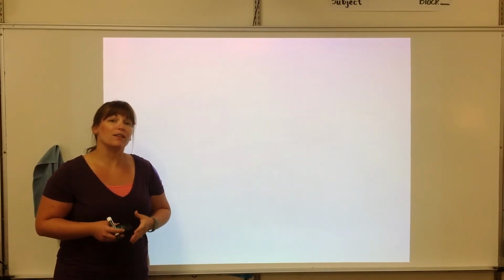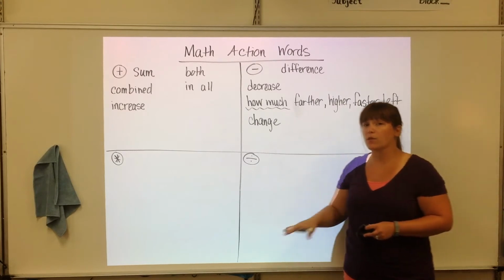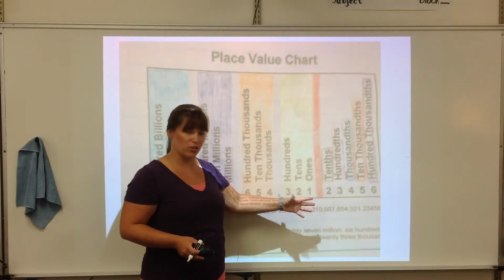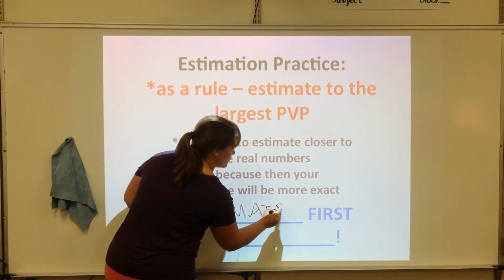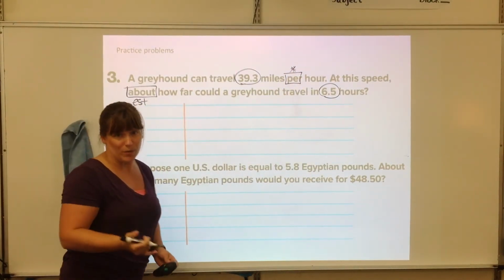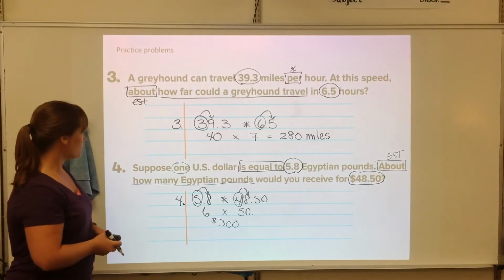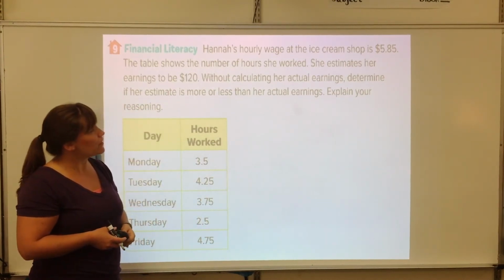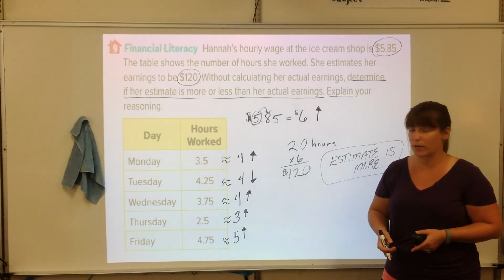3.2 Estimating Products